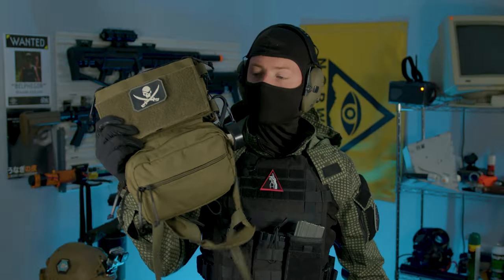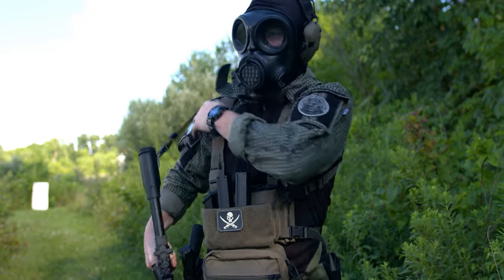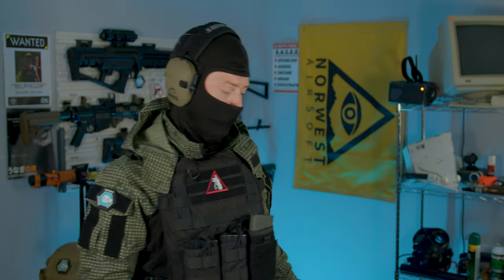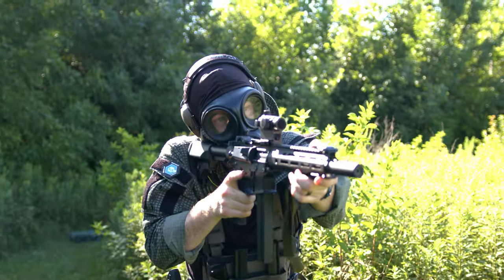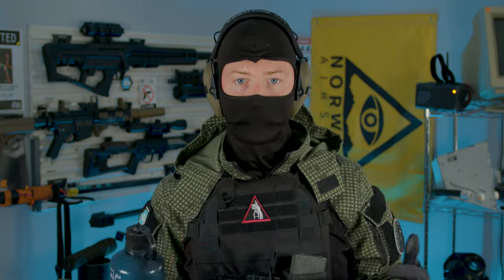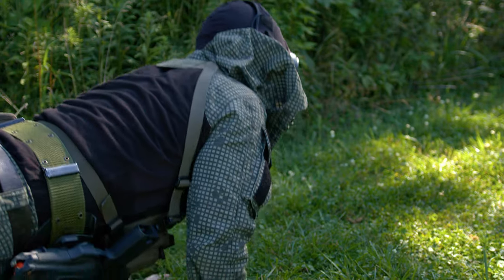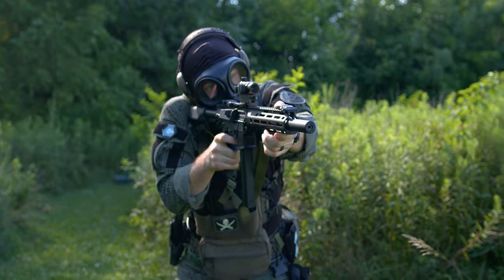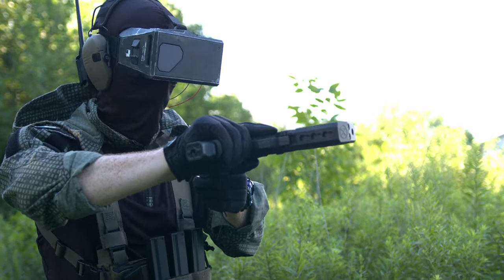Why I Love Chest Rigs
Alternate title: Reach discovers less is more.

I've worn a plate carrier or similar vest as long as I've been playing airsoft. When NFStrike sent us the MK3 Chest Rig, I decided to challenge myself to use a chest rig the way it's meant to be used. After three separate days on the airsoft field with it, I think I can finally say I love using a chest rig. The big benefit is gear carriage ability and weight savings. Really, the only thing you're losing when wearing a chest rig is the ability to carry plates, which isn't a requirement on the airsoft field. The NFStrike MK3 is a great option if you're looking at a new rig and you don't want to go the plate carrier route./

Check out callsignreach.com for merch, lore, and more.

Body Music by Karl Casey @WhiteBatAudio
Mid: Daybreak and Miami 1983
Closer: Street Justice